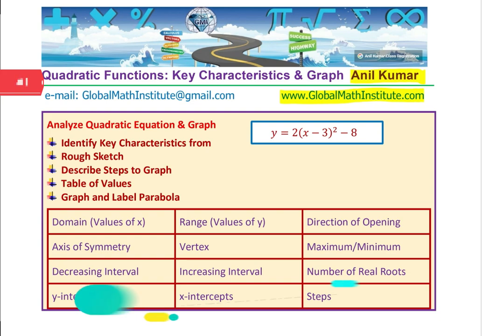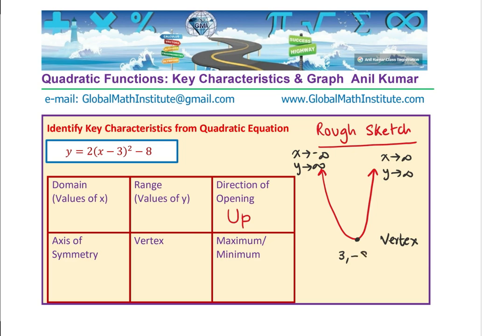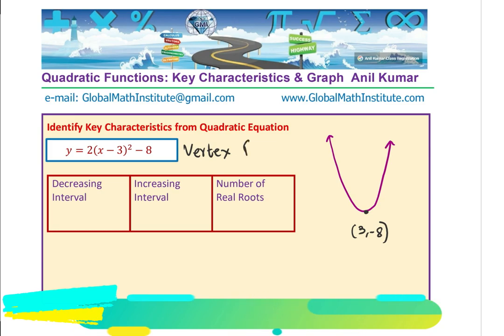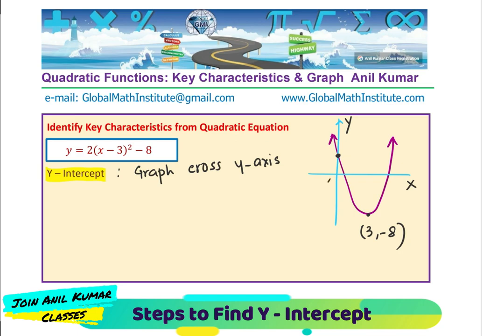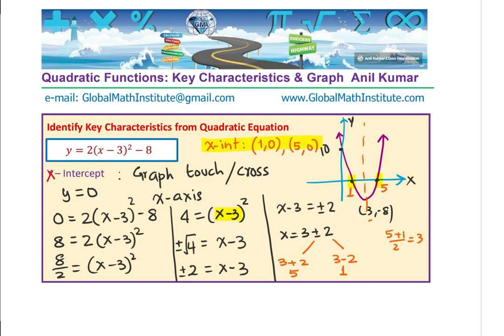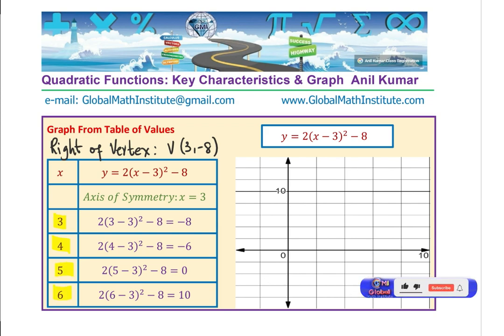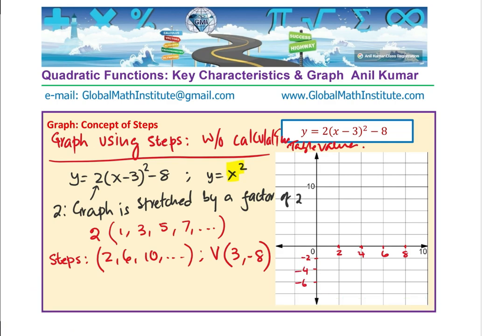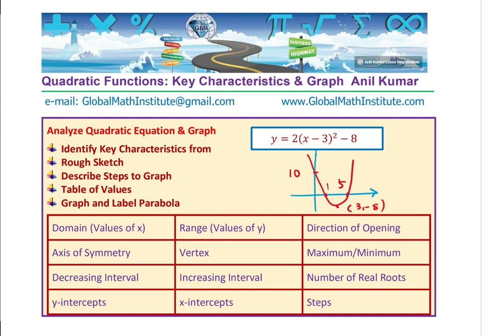Quadratic Function Graph From Vertex Form Equation with Complete Characteristics Lesson